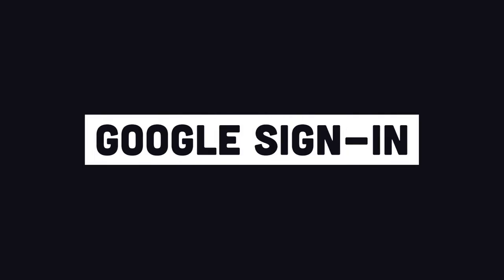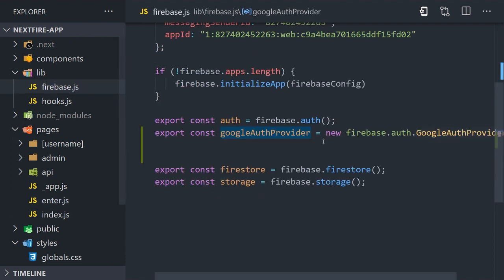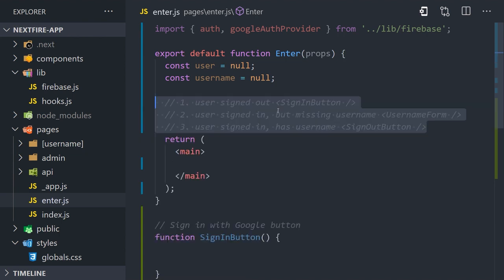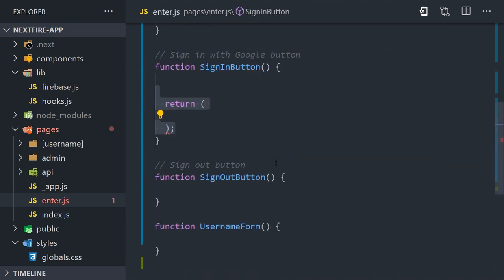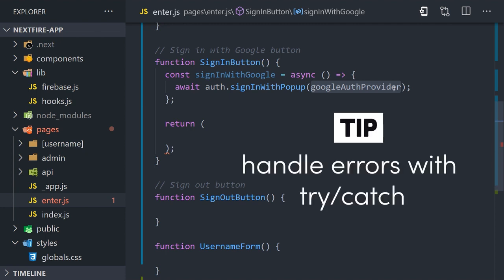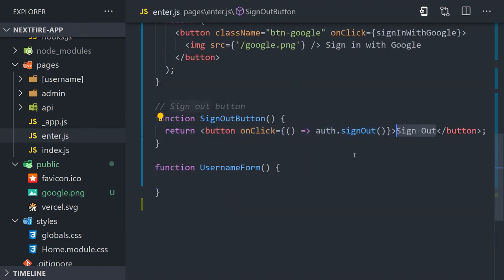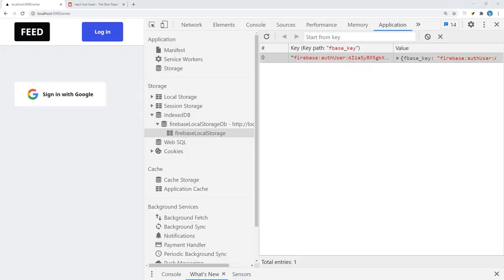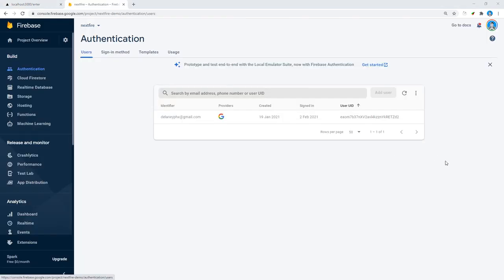Master Google Sign-In with Next.js and Firebase | Step-by-Step Tutorial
In this comprehensive tutorial, we'll show you how to implement Google Sign-In using Next.js and Firebase. Whether you're a beginner or an experienced developer, we'll guide you through the entire process, from setting up your Next.js project to integrating Firebase authentication with Google. By the end of this video, you'll have a deep understanding of how to leverage these powerful technologies to create seamless user authentication for your web applications.

Learn key concepts such as Firebase Authentication, OAuth 2.0, and the Next.js framework. We'll also provide you with practical examples and code snippets, making it easy for you to follow along. Boost your development skills and enhance your projects with this must-watch tutorial.